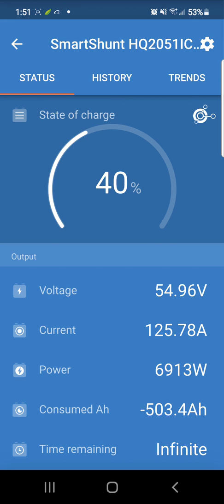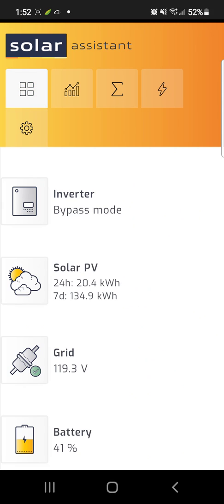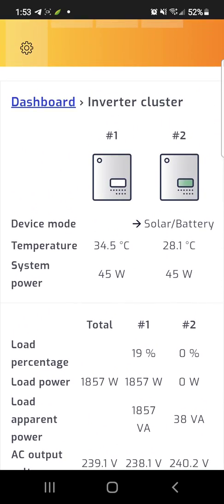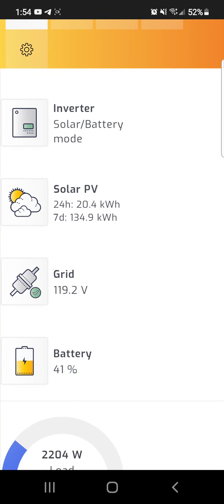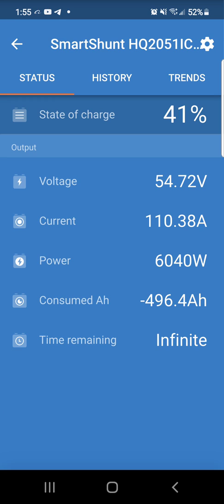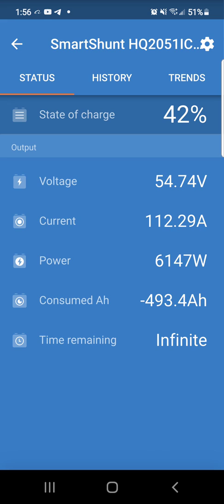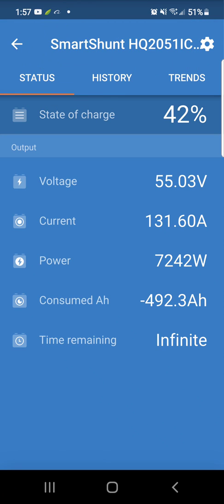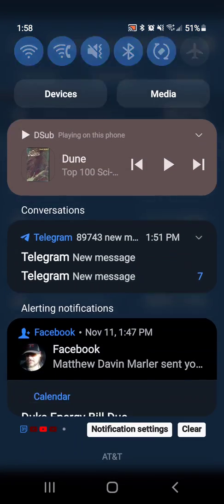New Victron SmartShunt 500a integrated with the Growatt 12k / 5000 cluster. Loving the info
All my Growatt Bros and Sisses must get up on this software Solar Assistant.  Tell Pierre I referred you!! Once you use it, you will never use anything else.